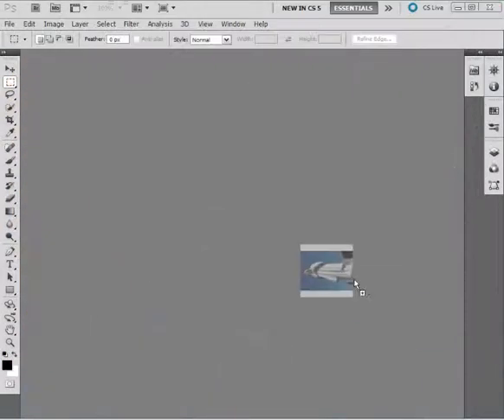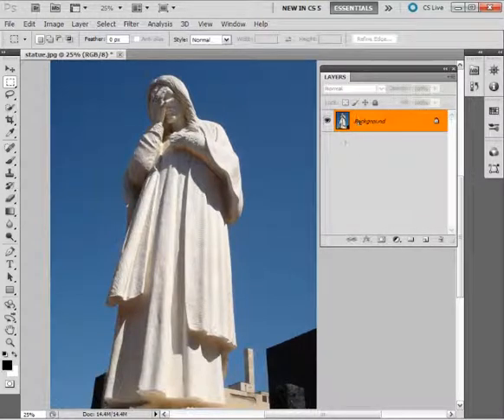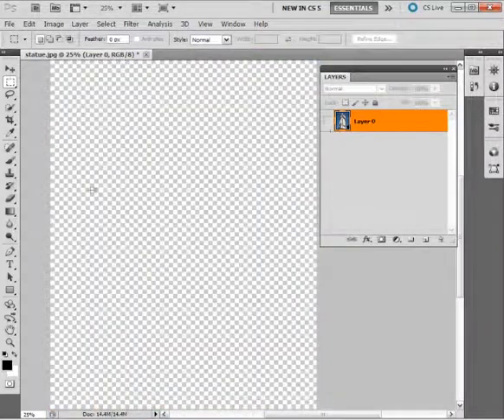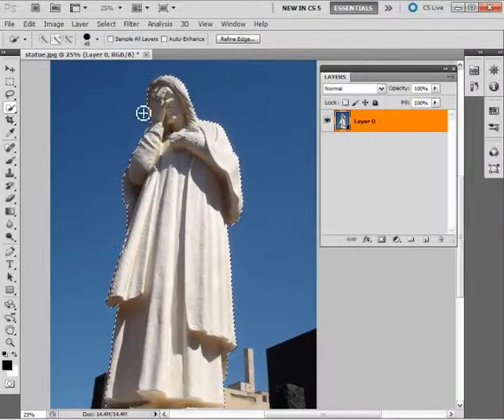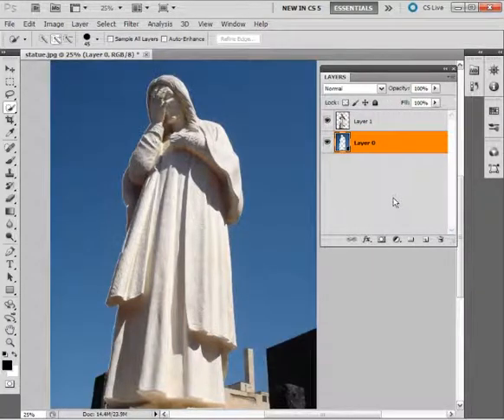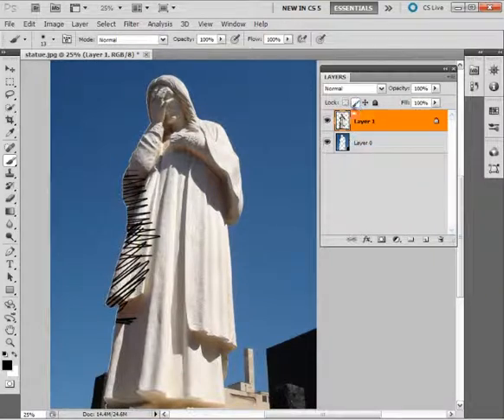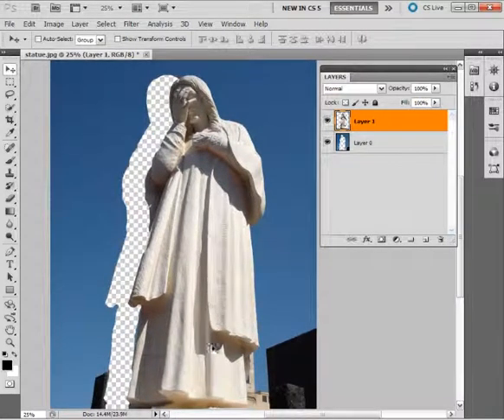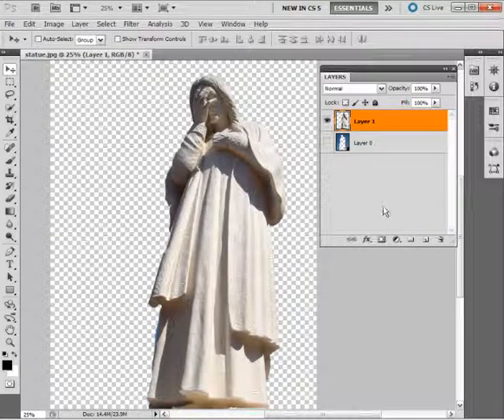اقوى دوره فوتوشوب للمبتدئين - درس لاير الطبقات